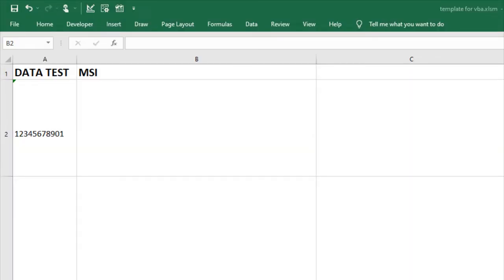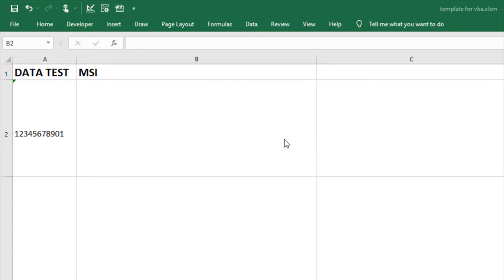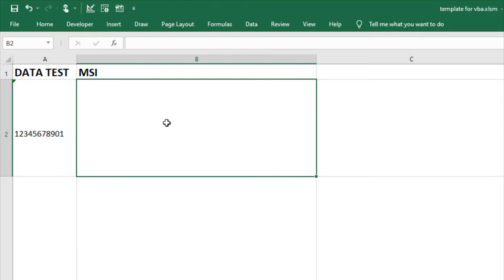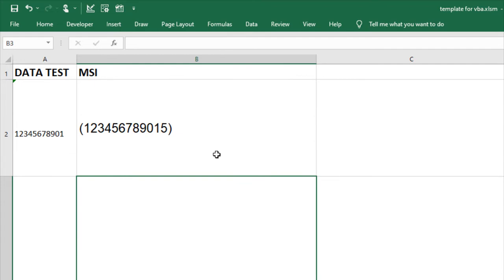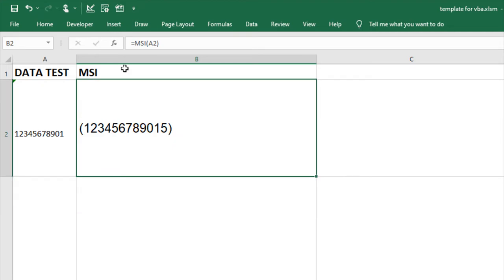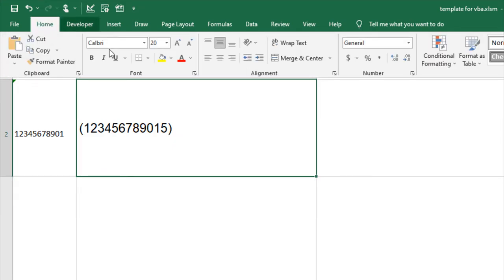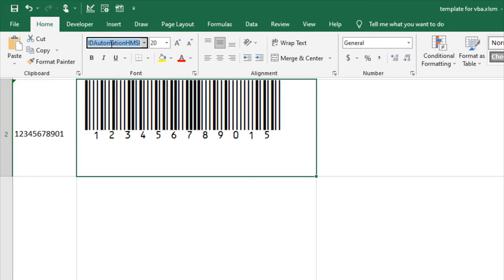How to create a MSI barcodes in Excel using Barcode Fonts